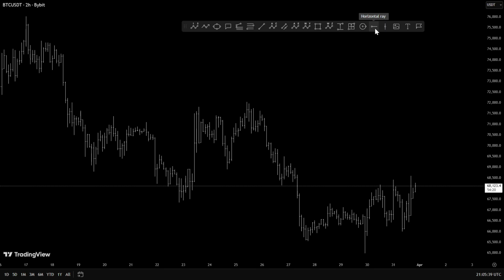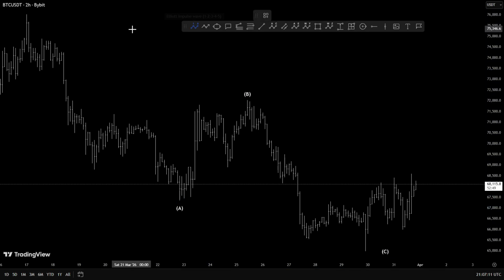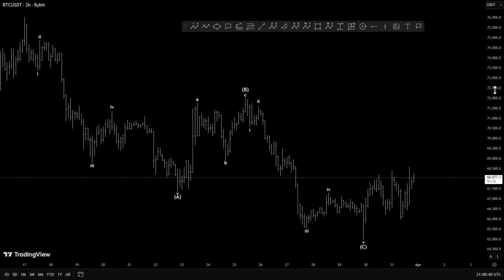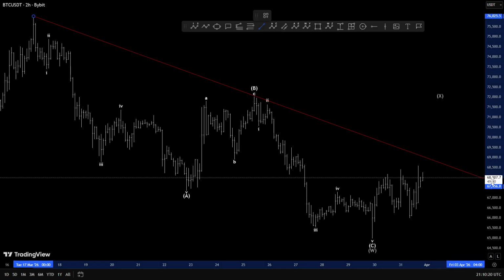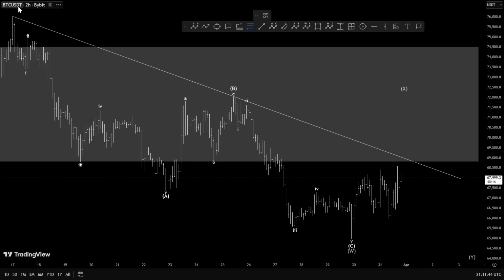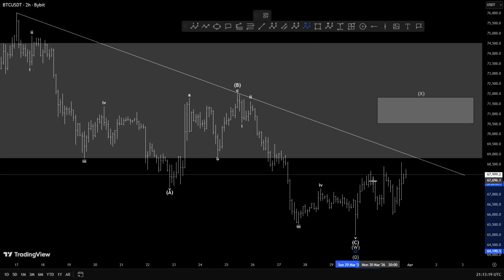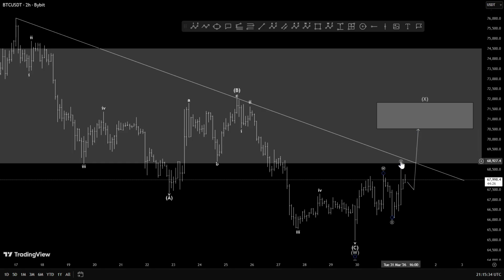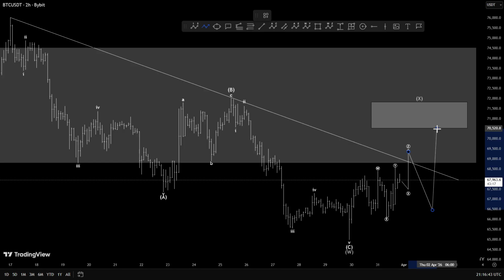Bitcoin Just Finished W… What Comes Next?